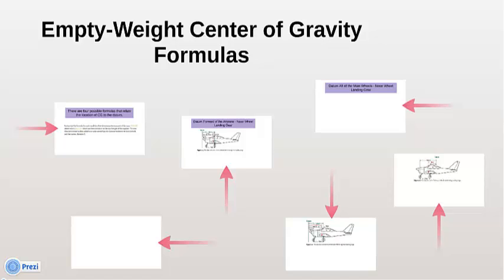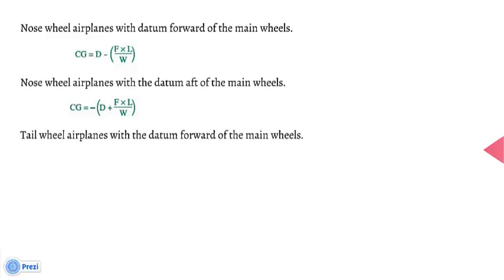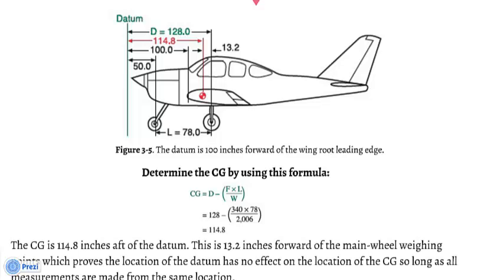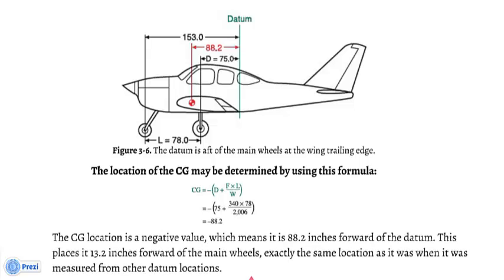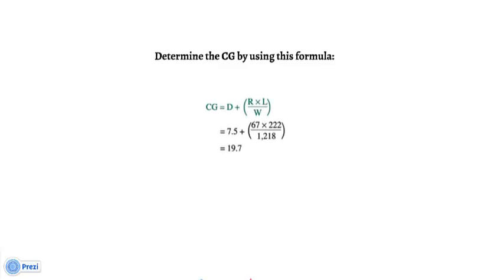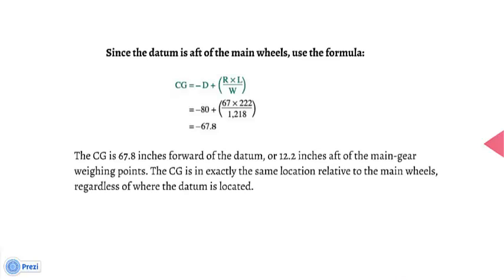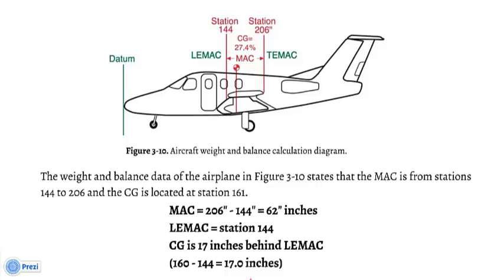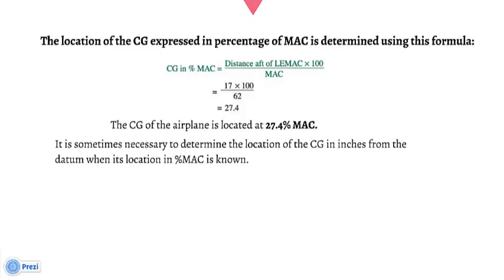Chapter 3 - Weighing the Aircraft and Determining the Empty-Weight Center of Gravity (part 7/7)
Seventh Part of Chapter 3 (Empty-Weight Center of Gravity Formulas)